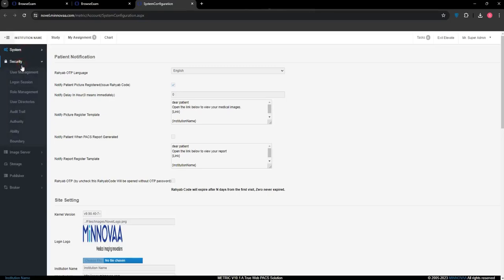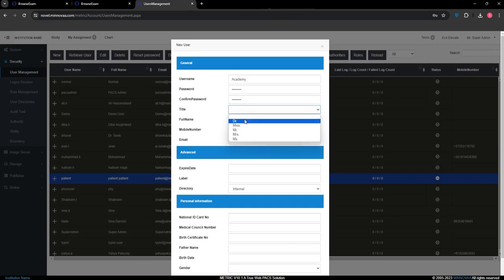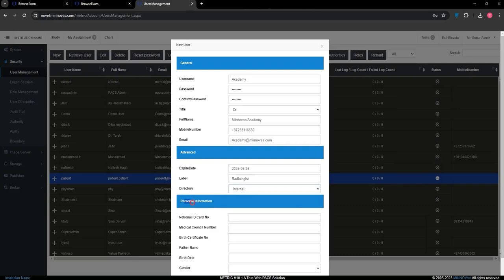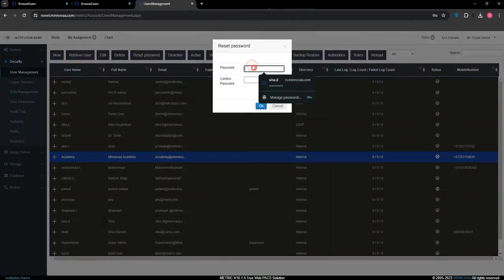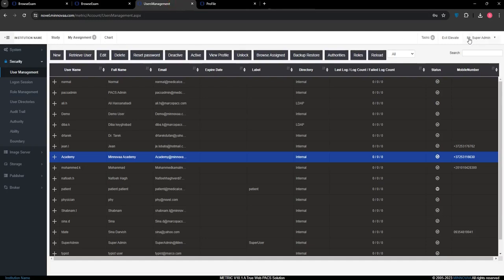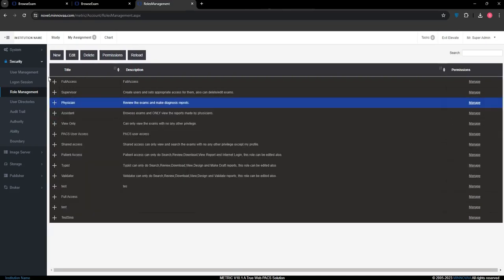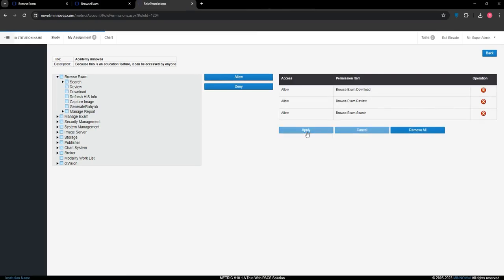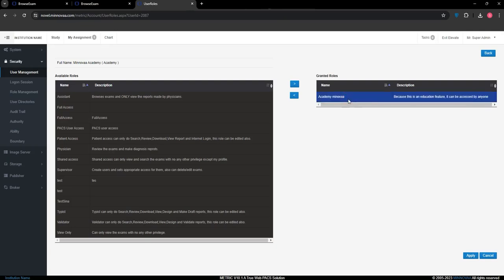User Managment - User And Role Management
Transcript:

For user management settings, we proceed from the security menu. The first item is user management. As shown on the right, we see a list of defined users with their information and their status, whether they are active or not.

To define a new user, we select the "new" option. In the displayed form, there are three sections. In the first section, we define the general information of each user. Initially, we enter the user's name and then their password. Note: that the length and complexity of the password depend on the settings made in the settings section. In the "Confirm Password" field, we re-enter the chosen password.

Note: The user must change their password on their first login because the initial password is known to the admin.

Next, we specify the user's title and then enter their full name. The next section is the mobile number of the user, which is used in services like Passport. If you decide to use the Passport service for your center for two-factor authentication during login, the user's mobile number must be defined here.

In the following section, named "Advance," we can specify the user's expiration date, determining how long this user will be active. We can also assign a label and specify in the Directory whether the user is defined as internal or LDAP.

At this point, a brief explanation is necessary. When a user is manually defined as we are doing now, the user is defined as internal. Later, we will discuss the possibility of integrating with each center's Active Directory for user management, where we will receive all settings and apply them to PACS. In this case, users' Directory will be LDAP.

Finally, in the "Personal Information" section, we can define more detailed and personal information for each user, such as national ID, birth date, gender, and so on, and then create the user. Note that fields like username, password, full name, and email are mandatory.

As you can see in the list, the user has been added. To edit a user, first select the user and then choose the edit option. In this form, we see that the password field is not present because only the user can change their password, while other items can be edited. Finally, we select "Update" to apply the changes.

If we need to delete a user, we select the user and then choose the delete option. A message will appear asking if you are sure, and by selecting "Yes," the user will be deleted. Note that you can only delete a user who has no ongoing workflow.

The next item is "Reset Password," where the user can change their password from this menu. The following items are "Active" and "Deactive." Suppose you want to delete a user but they are currently active in the system, and deletion is not possible. You can select the user from the list and deactivate them. Similarly, it is possible to reactivate deactivated users.

To view each user's profile, you can proceed from this section. Each user has a profile where they can set their personal settings, such as setting a profile picture or uploading their digital signature. The digital signature is one of the items that can be used by doctors when signing reports, adding the digital signature to the report.

Any user can access their profile from this section in the Administration panel and apply their settings. If a user is locked for any reason, such as due to multiple failed login attempts, you can unlock the user from this item.

We have covered the primary items and user definitions. Now, for a user to log into the system and have the appropriate permissions based on their position, the next step is to create and define permissions. For this purpose, we enter the "Role Management" menu.

The groups typically interacting with PACS systems are known. They may be PACS Admins, supervisors of imaging departments, radiologist doctors, reporters and typists, or receptionists and radiology technicians. Therefore, we have predefined groups in the system with specific permissions, and you can use this categorization. However, you still have the ability to define new groups and assign any type of permissions to them.

Let's review an example of a predefined group and then create a new group. For example, let's review the "Physician" group, generally assigned to radiologist doctors. As indicated in the description, this group is for reviewing studies and registering specialized reports on them. The detailed permissions of this group display the items activated for this group.

Now, let's create a new group together. From the top menu, select "New," enter the title and description, and then create the group. Now, we need to specify permissions for this group. This can be done by clicking the permission option from the top menu or selecting manage from the end of the row.